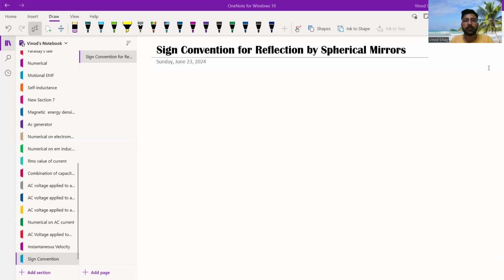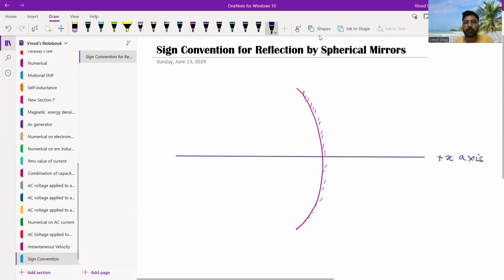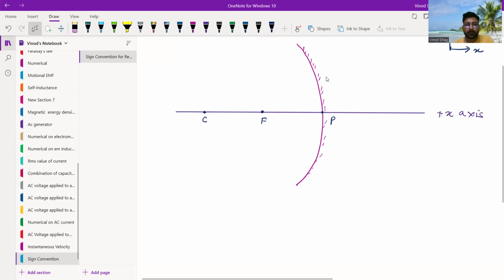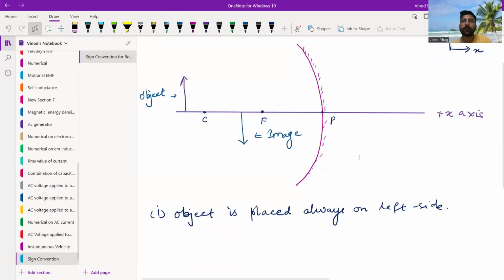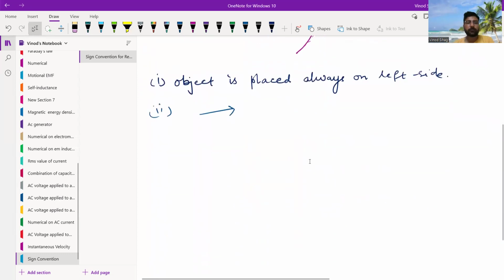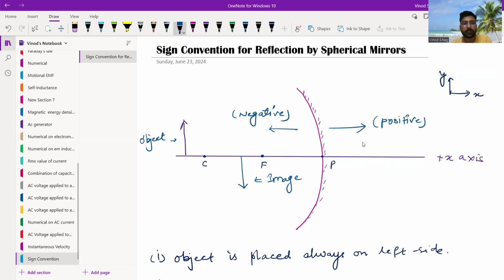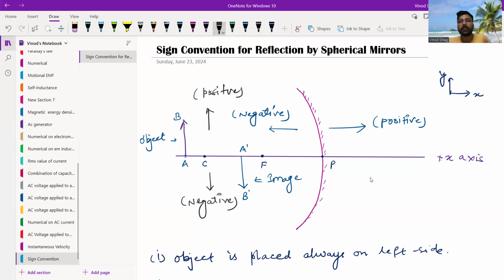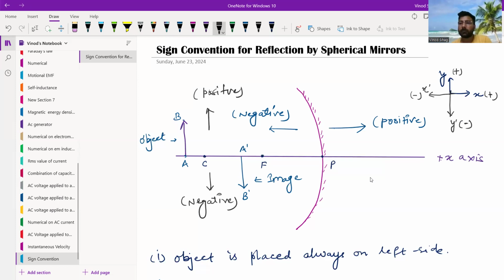Sign convention for reflection by spherical mirrors